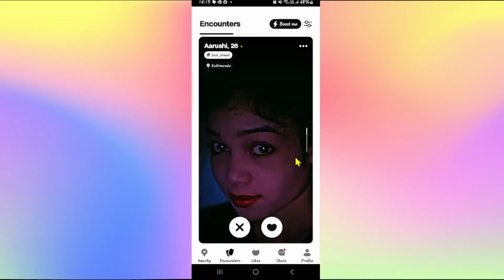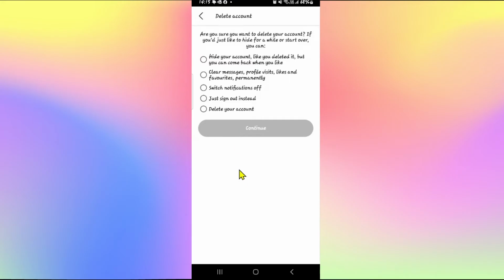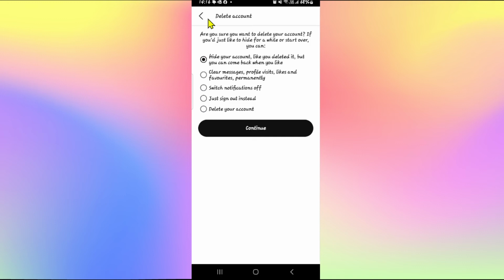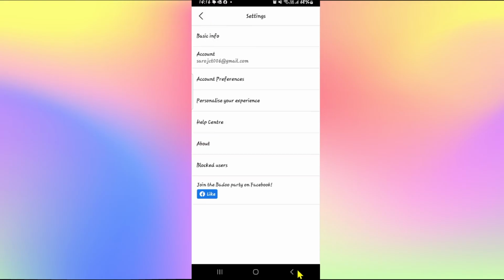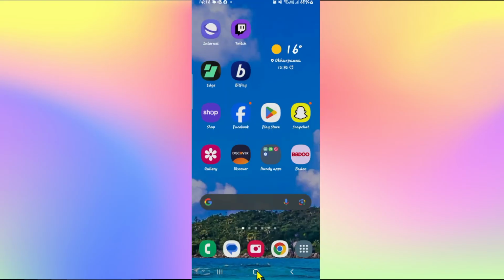How to Deactivate your Account on Badoo Dating App? Pause Your Account on Badoo Dating App (2024)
Ready to take a hiatus from online dating? In this tutorial, we'll guide you through the process of deactivating your account on the Badoo dating app, ensuring a seamless transition while you take a break from the digital dating scene. Whether you're focusing on self-care, exploring other avenues, or simply need a breather, deactivating your account on Badoo is a straightforward process.